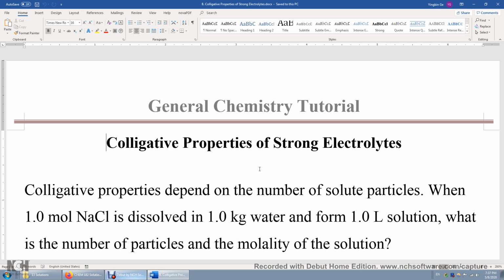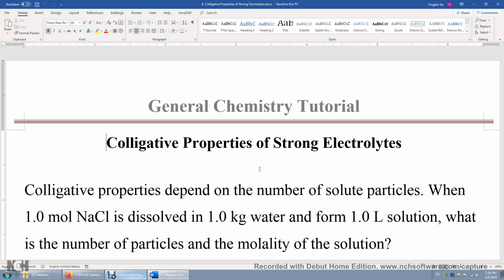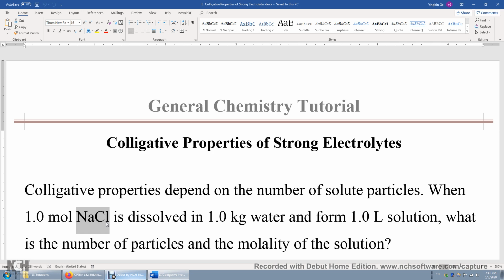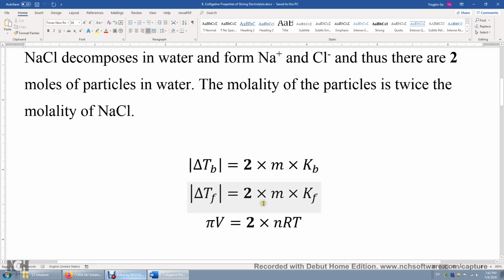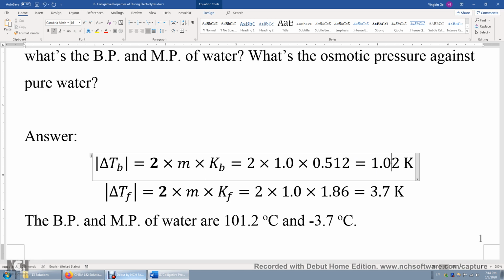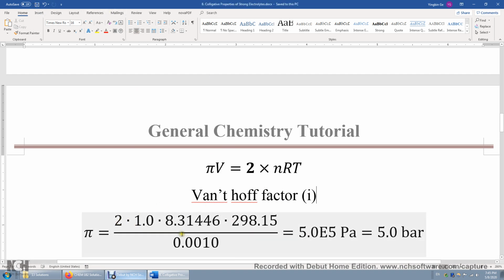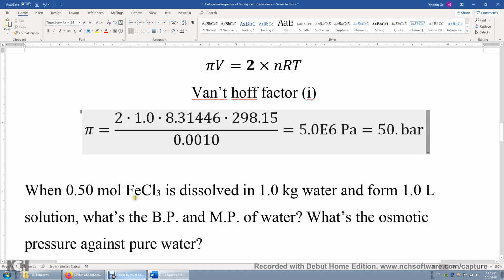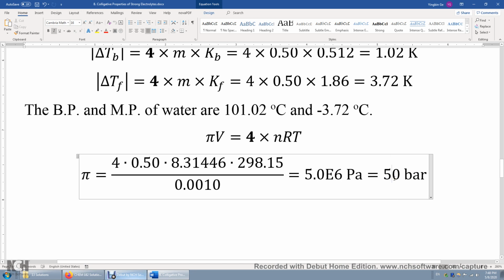Solutions 8 Colligative Properties of Strong Electrolytes